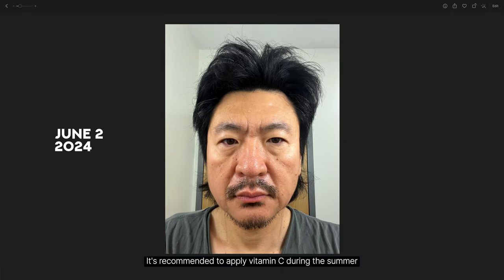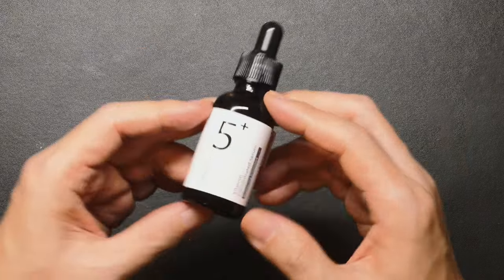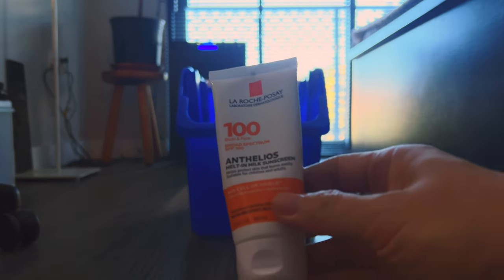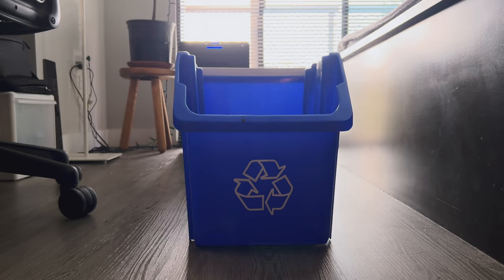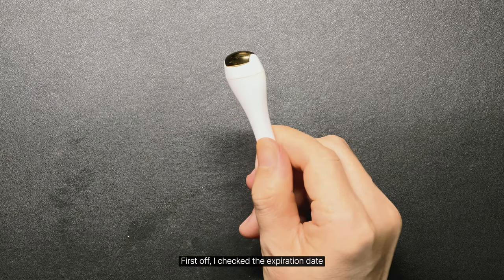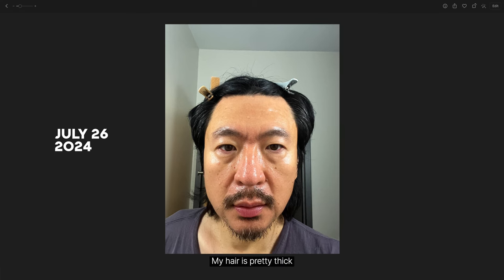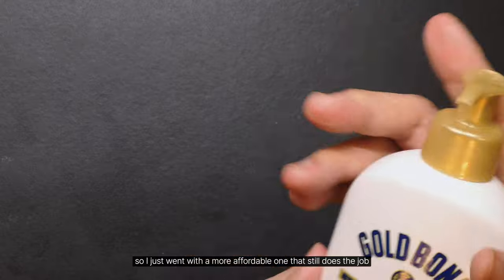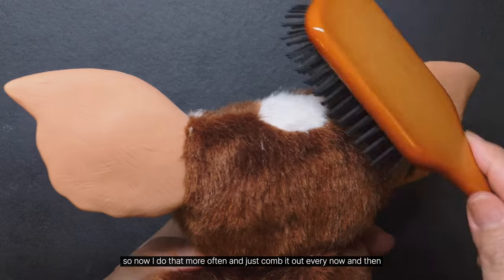Skincare That Got Me Through 3 Months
9️⃣2️⃣

• VIDEO CHAPTERS
00:00 - Intro
00:26 - SkinCeuticals C E Ferulic
00:37 - Kiehl's Powerful-Strength Line-Reducing Concentrate
00:50 - COSRX The Vitamin C 13 Serum
01:06 - AHC Herb Solution Witch Hazel Toner
01:22 - S.NATURE Aqua Squalane Moisturizing Cream / ONE THING Jojoba Golden Organic Oil
01:59 - LANBELLE Vita Energy Blemish Clear Ampoule
02:13 - numbuzin No.5+ Vitamin Concentrated Serum
02:34 - Too Small for My Vanity
02:57 - Kate Blanc Vitamin E Oil
03:14 - The Ordinary Resveratrol 3% + Ferulic Acid 3%
03:53 - La Roche-Posay Anthelios Melt-In Milk Body Face Sunscreen Lotion SPF 60 / SPF 100
04:10 - ILLIYOON Mild Easy-Wash Sun Cream SPF50+ PA
04:34 - Numbuzin No.5 Vitamin-Niacinamide Concentrated Pad
04:58 - WELLAGE Real Hyaluronic Blue Toner Pad
05:10 - Mamonde Retinol Ampoule Toner
05:26 - Bioderma Sensibio H2O
06:05 - HSGN Pure 15% Vitamin C E Ferulic Acid Serum
07:04 - COSRX The 6 Peptide Skin Booster Serum
07:40 - Sisley Sisleya L'Integral Anti-Age Eye&Lip Contour Cream
08:26 - AHC Ten Revolution Real Eye Cream For Face
08:34 - Dr.Different Vitalift-A Eye & Neck
08:48 - Abib Collagen Eye Patch Jericho Rose Jelly
09:16 - Paula's Choice Clinical Retinol Treatment
09:57 - HAIR+ Protein Bond Water Essence
10:15 - Dyson Supersonic Nural Hair Dryer
10:48 - TOTO WASHLET+ Electronic Bidet Toilet Seat
11:00 - Cottonelle GentlePlus Flushable Wet Wipes with Aloe & Vitamin E
11:40 - Gold Bond Age Renew Strength & Resilience Lotion
11:53 - Gua Sha
12:28 - Sisley Sisleya L'Integral Anti-Age
12:57 - La Mer The Intensive Revitalizing Mask
13:16 - Aveda Wooden Paddle Brush
13:41 - Epilogue